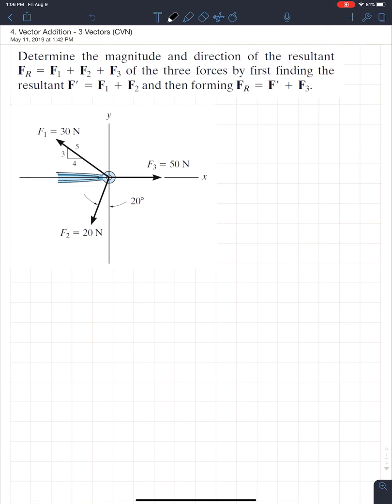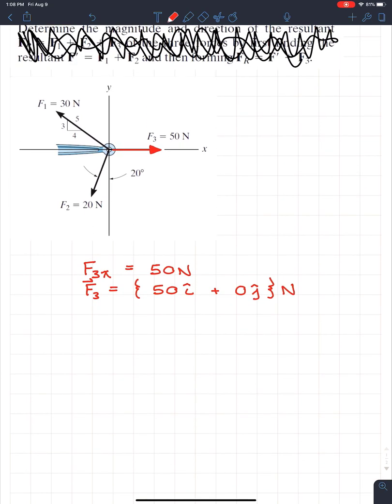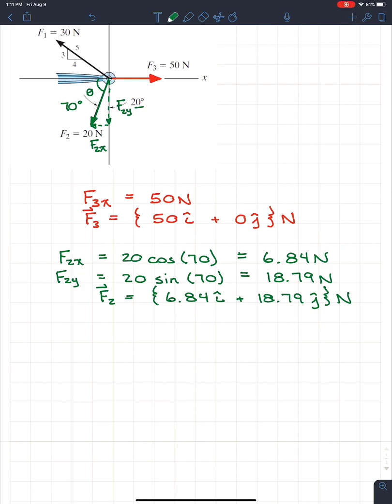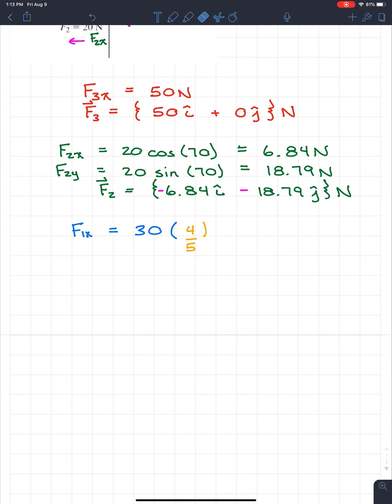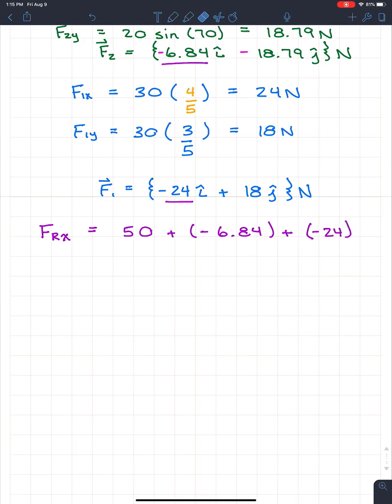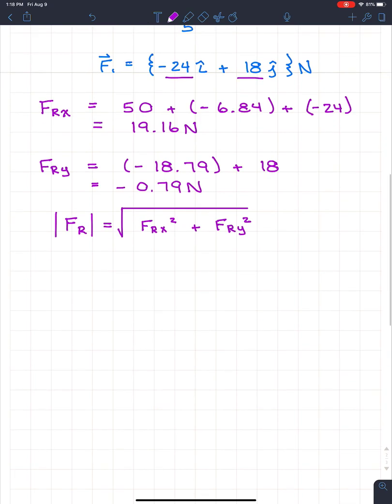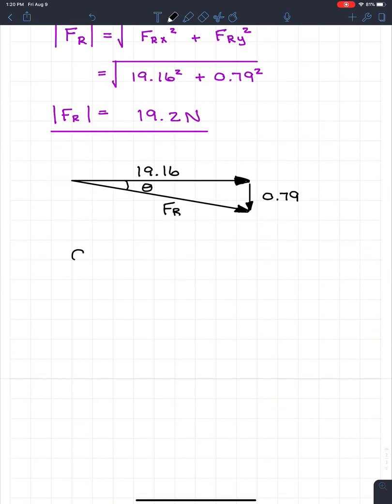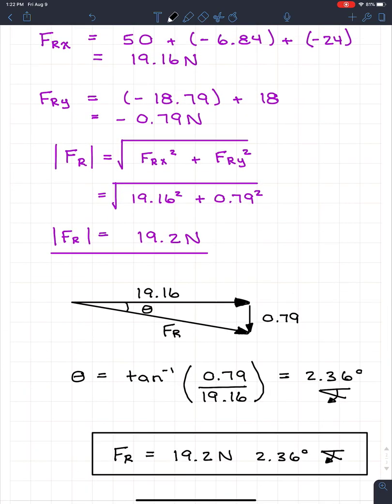Engineering Statics | Old Example | Addition of 3 Cartesian Vectors